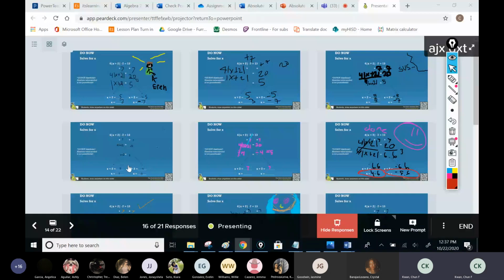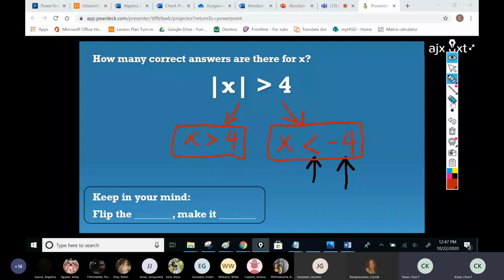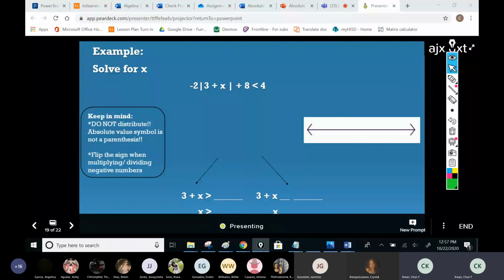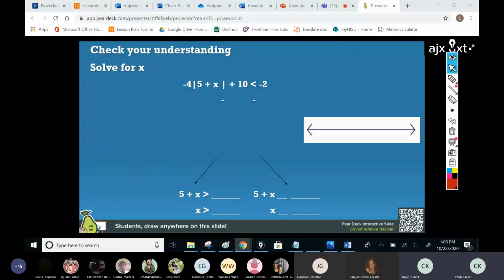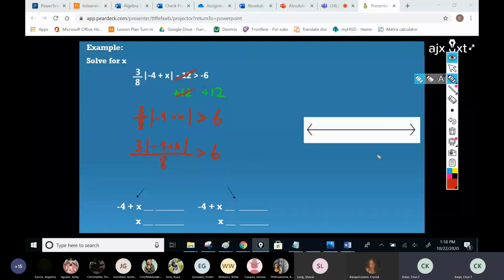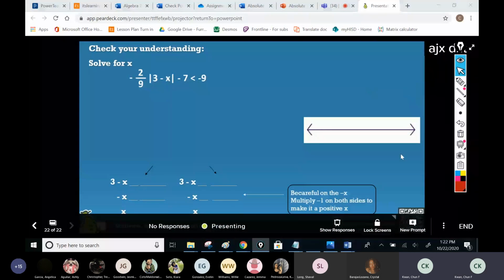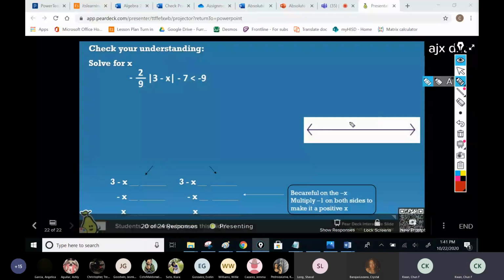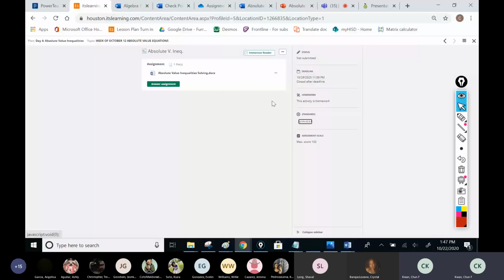Algebra 2 - Absolute Value Inequalities